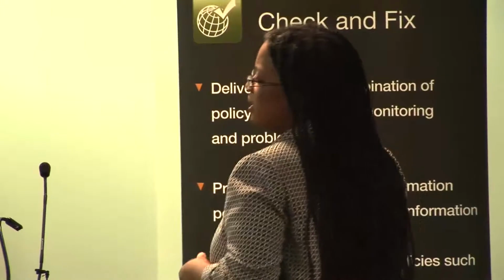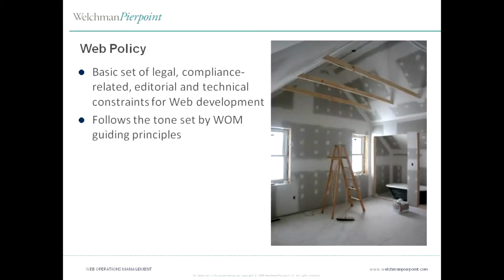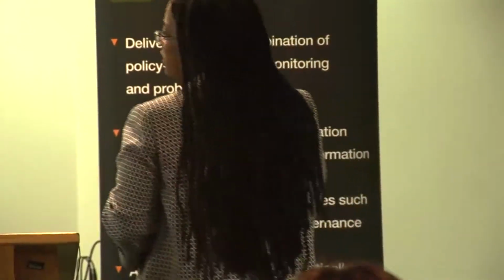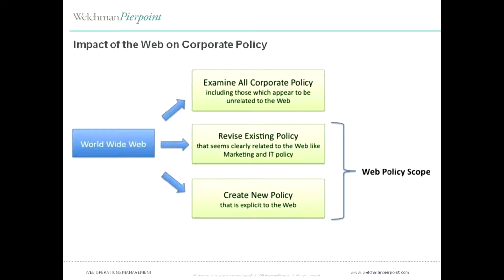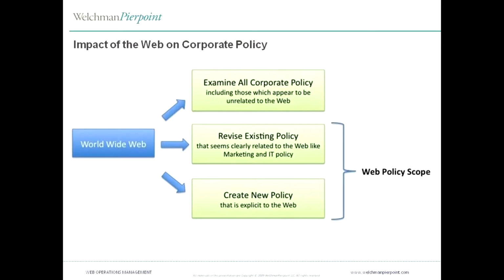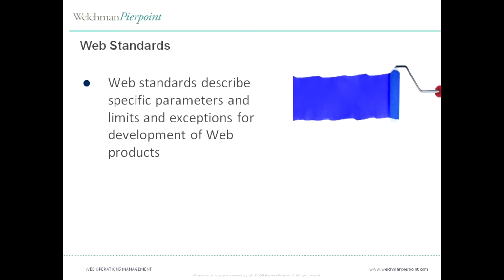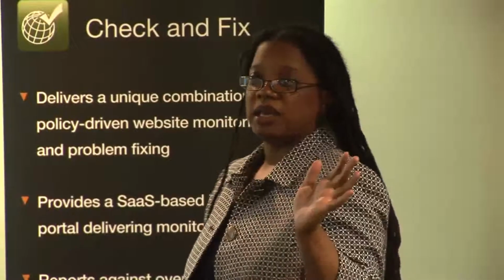Web Governance Now! - Pt6. Lisa Welchman